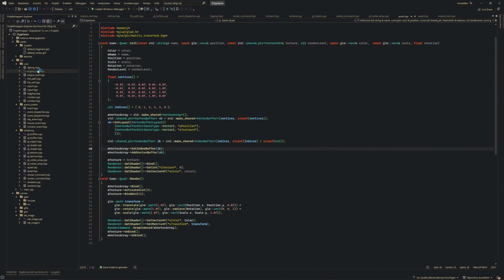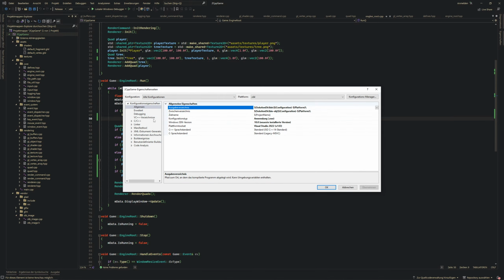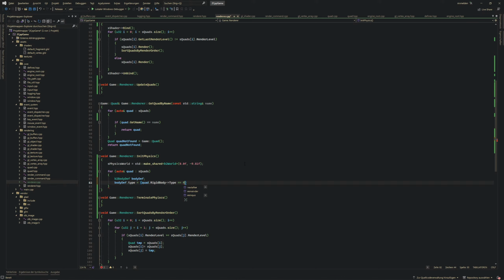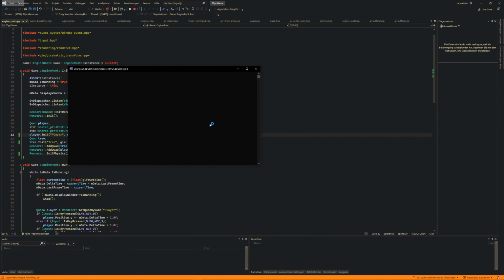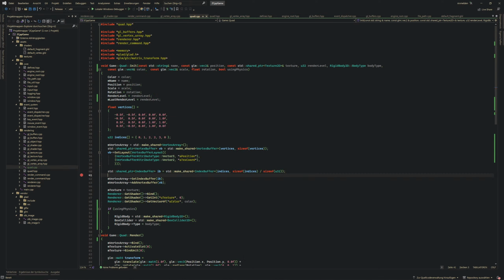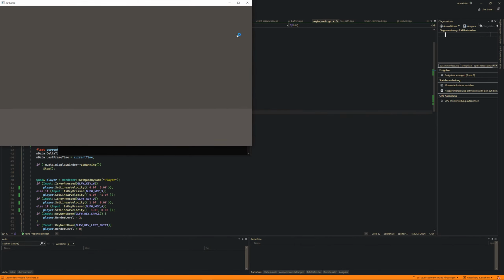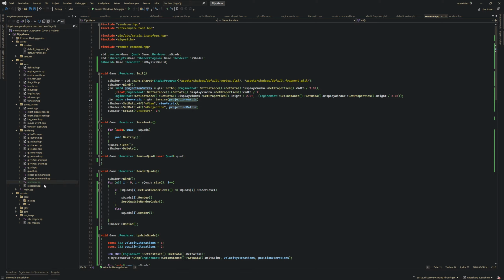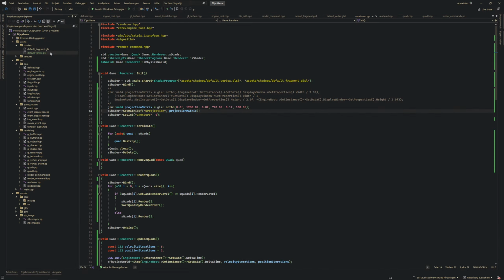🔴 [LIVE] Making a 2D Game in C++/OpenGL